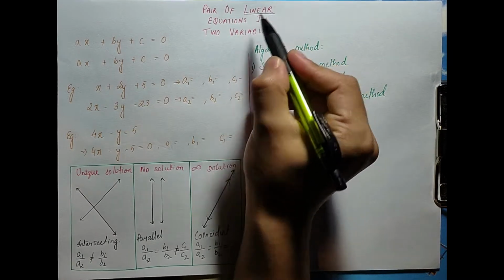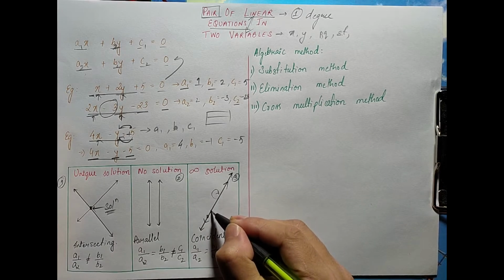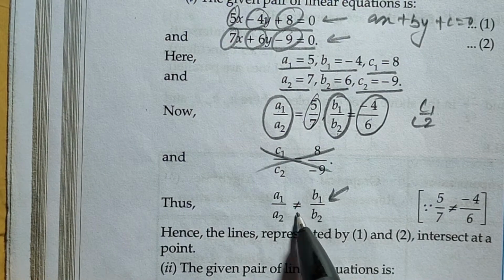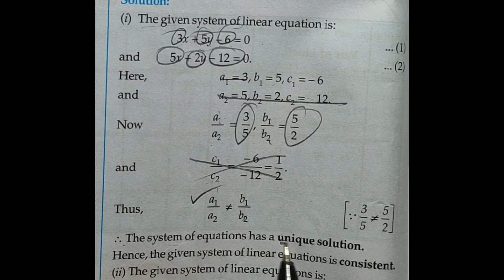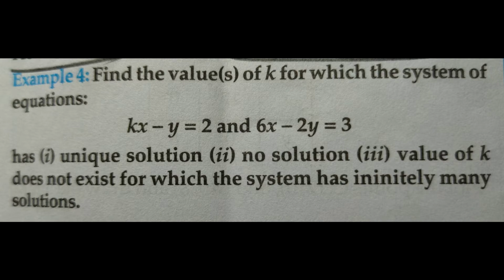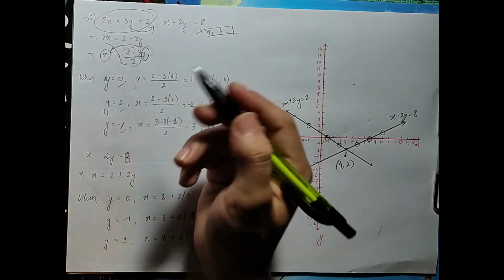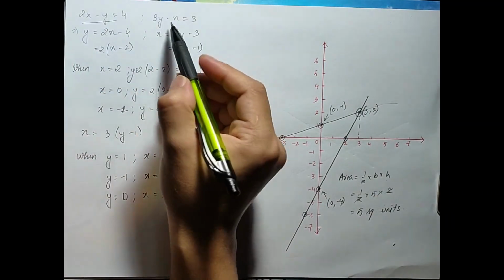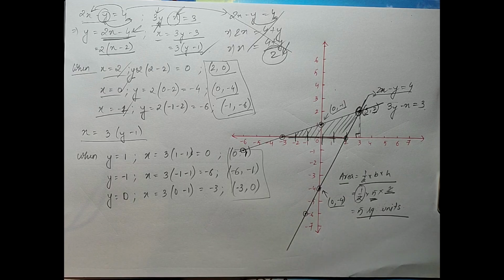Pair of Linear Equations in Two Variables | Graphical Method | Part I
Link to more questions:
Credit: Arshad Jamil (Student)